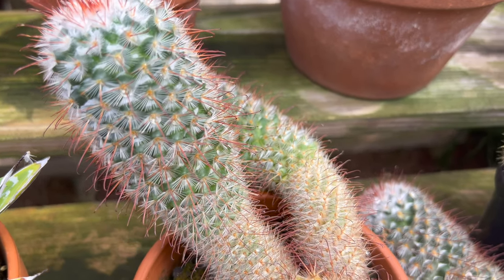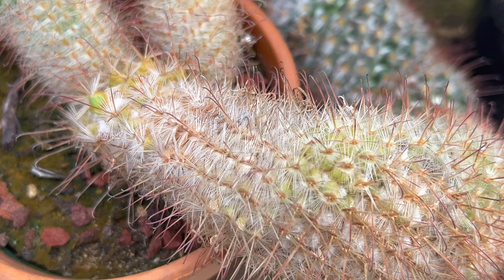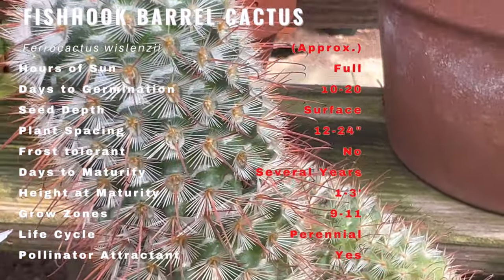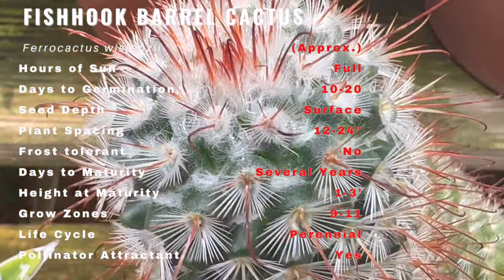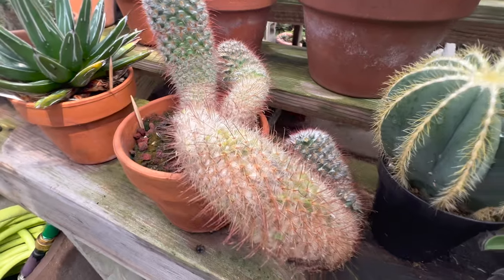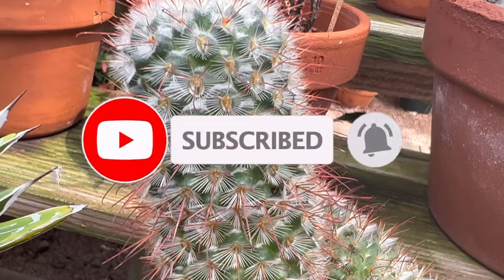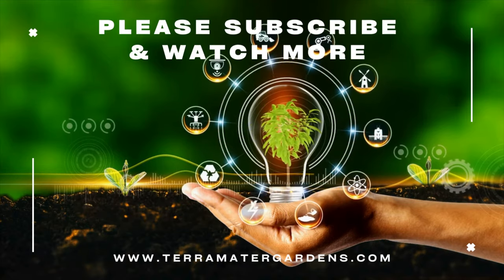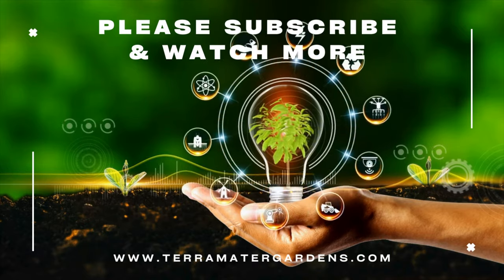FERROCACTUS WISLENZI "Fishhook Barrel Cactus" Information, Description & More!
Thank you for tuning in to our video on Ferrocactus wislenzii! Today, we'll be taking you on a journey through the fascinating history, description, preferred companions, growing tips, and various uses of Ferrocactus wislenzii. Here's a quick overview of what we'll be covering in this video:

Latin name: Ferrocactus wislenzi
Sun: Full sun
Days to germination: 10-20 days
Seed depth: Surface sow (barely cover seeds with soil)
Spacing: 12-24 inches apart
Frost tolerant: Hardy to a certain degree, but protect from frost in colder climates
Days to maturity: Several years to reach full size
Height: 1-3 feet
Grow zones: Suitable for USDA grow zones 9-11
Life cycle: Perennial
Pollinator attracter: Attracts bees and other pollinators with its bright flowers.